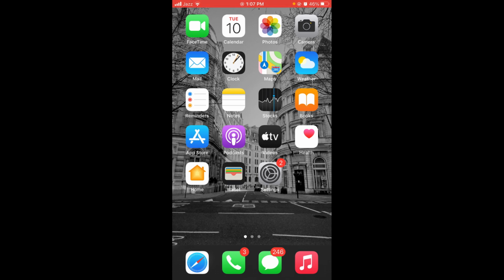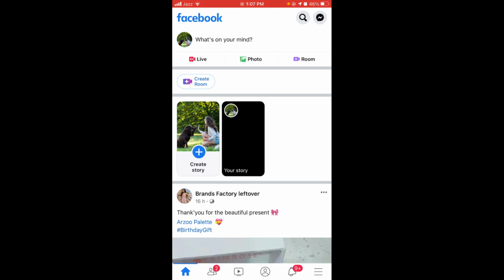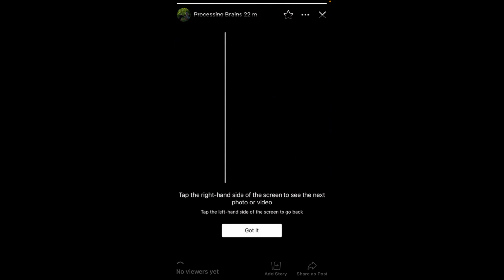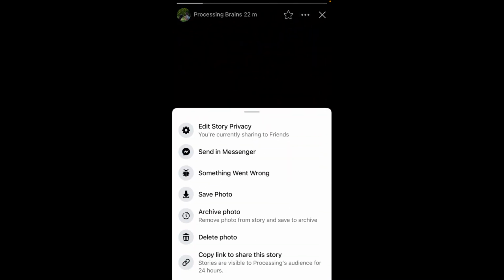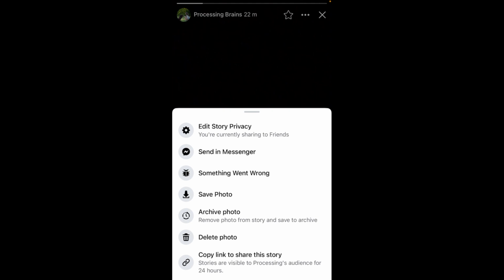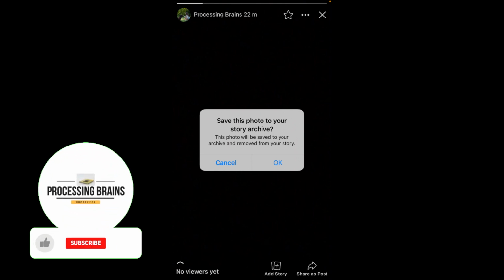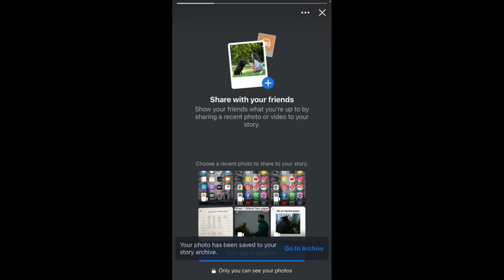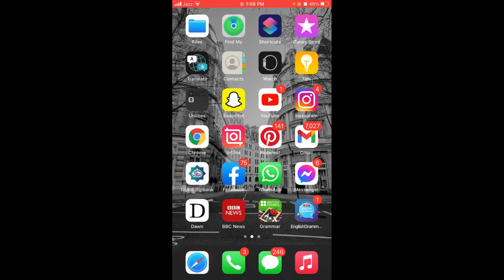How to Archive Facebook Story (2021)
Learn How to Archive Facebook Story. It is simple process to archive your facebook stories, follow this video.

0:00 Intro
0:05 How to Archive Facebook Story